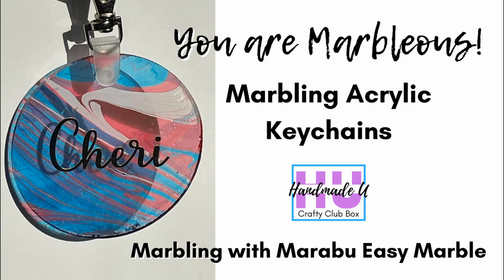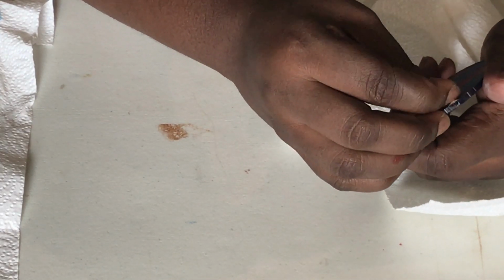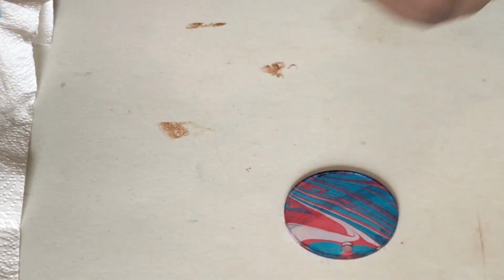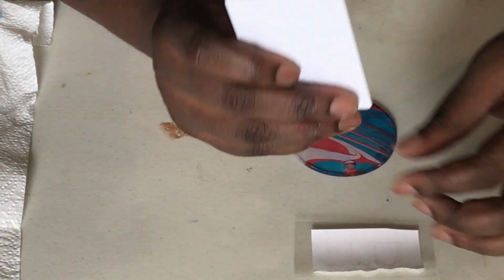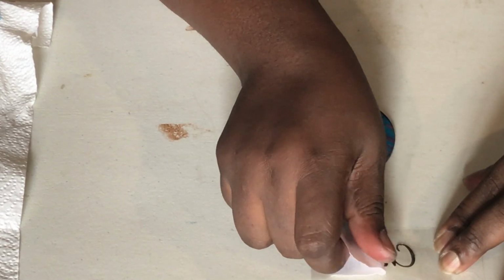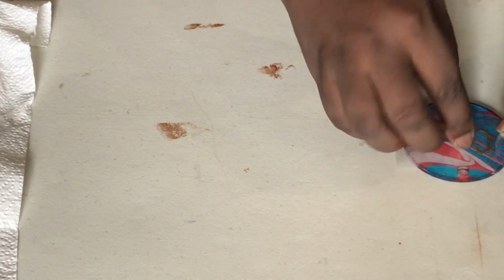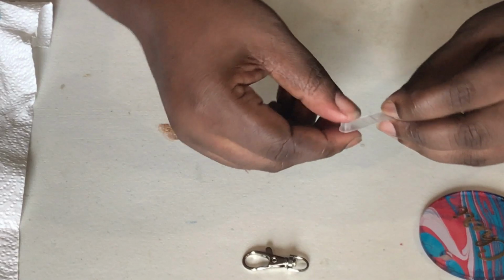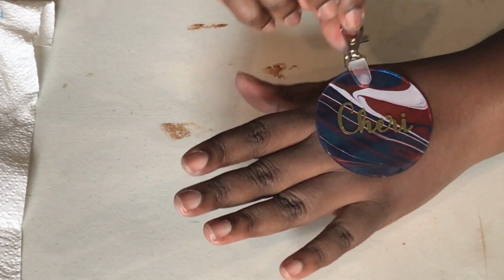Creating an Acrylic Keychain using Marabu Easy Marble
Let's continue crafting with Marabu Easy Marble and see how it does on Acrylic.  We will be making keychains but these can also be used as car charms or bag tags.

 ✅Local to Philadelphia and Interested in taking a class

✅Wanna teach a class? In person or virtually?

✅Ready for some AI help for your craft business.  Check out the HU Prompt Collective, or select an individual agent to hire.

Handmade U LLC
4647 Stenton Ave.